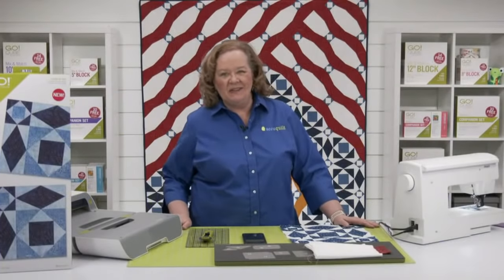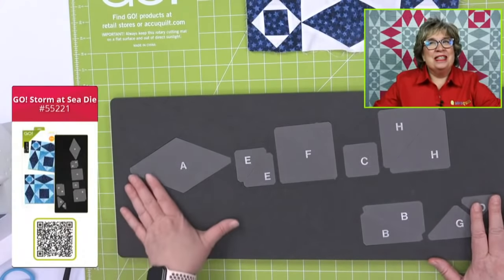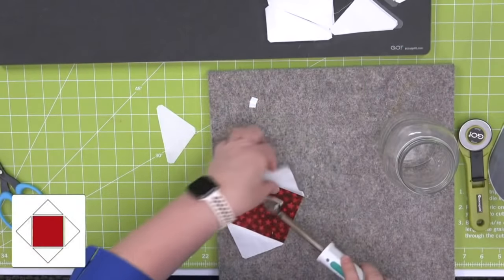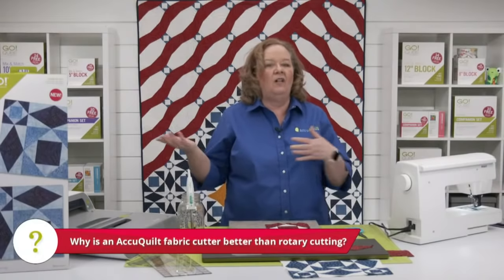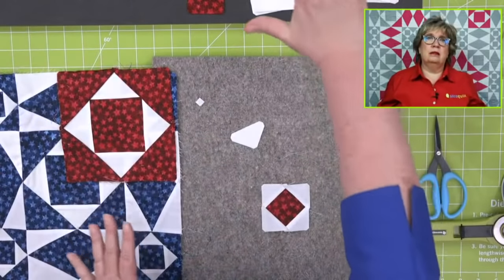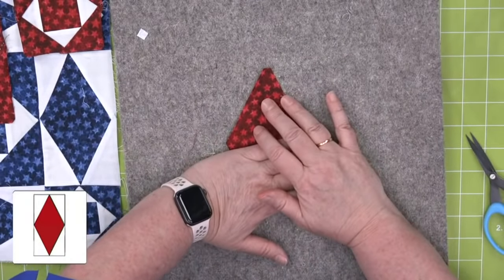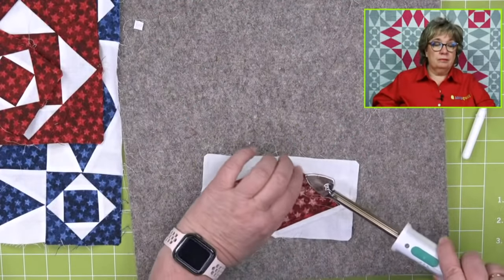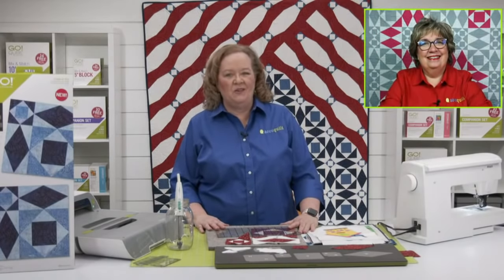AccuQuilt Live: Patriotic Project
Memorialize your quilting skills with bold and bright stripes!Pam Heller, AccuQuilt’s Cutting Expert, is here to share her tutorial and tips for a red, white, and cute project. Join Pam to follow along and participate in engaging conversations!

Download the GO! Tornado Storm at Sea Pattern

Download the GO! Star Spangled Banner Throw Quilt Pattern

Download the GO! From Sea to Shining Sea Throw Quilt Pattern

Shop the GO! Quilting Rulers

Shop the GO! Storm at Sea Die

Shop the GO! Qube Mix & Match 8” Block

Shop the GO! Qube 8” Companion Set-Angles